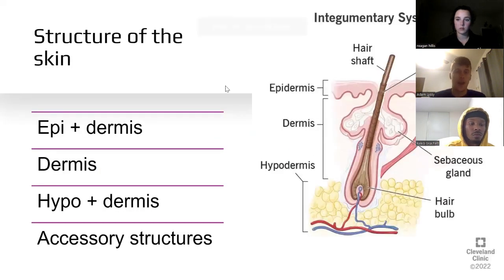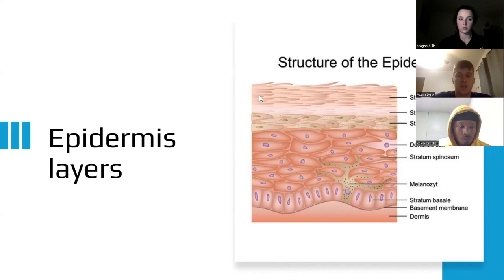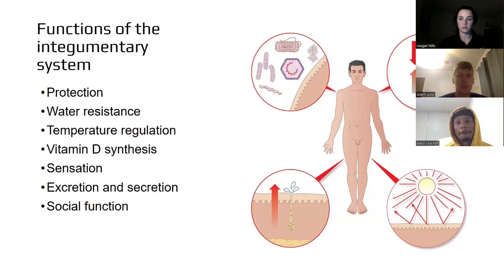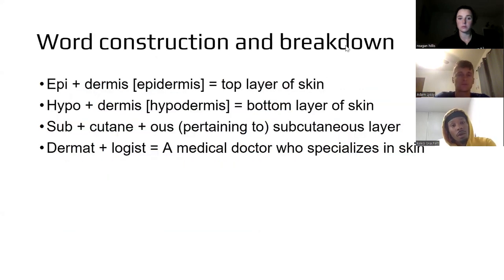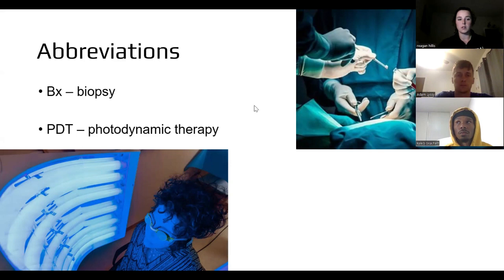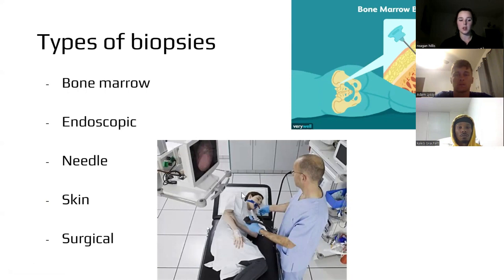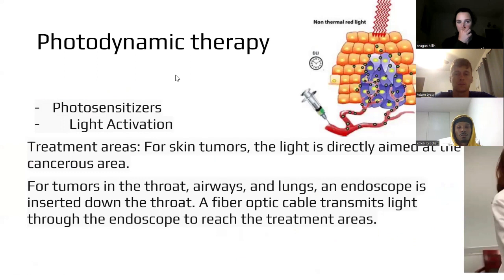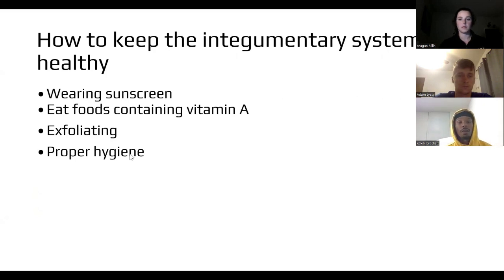med term group video